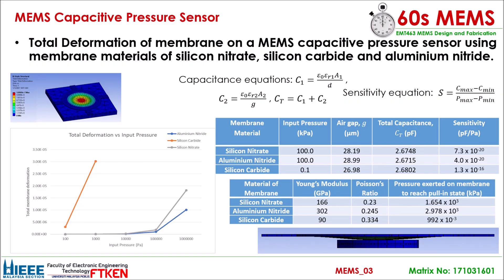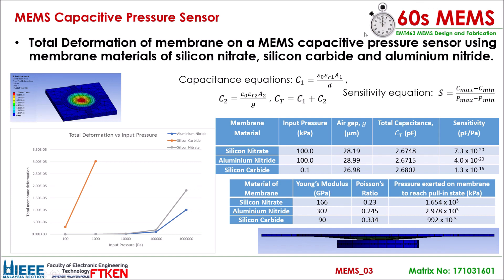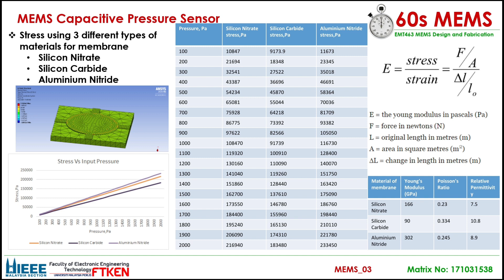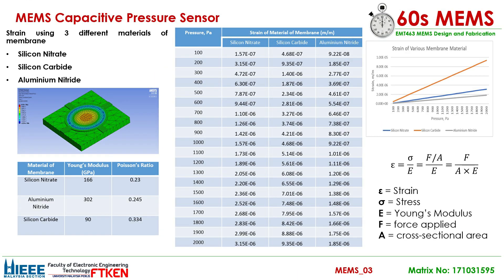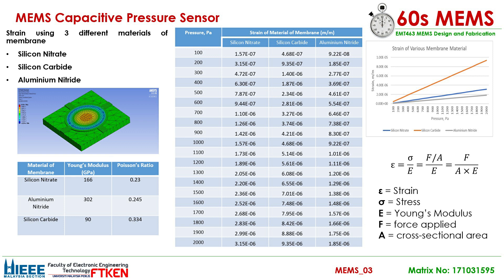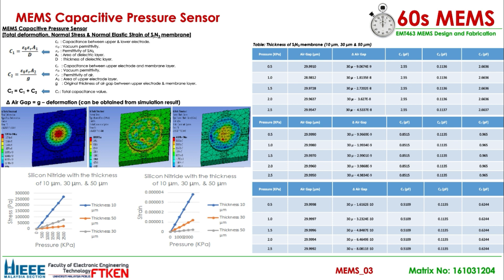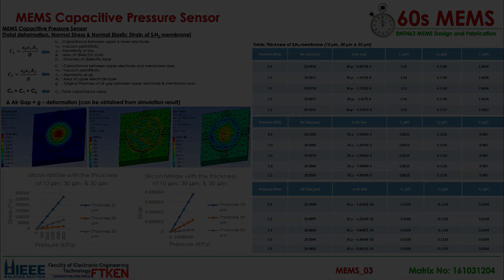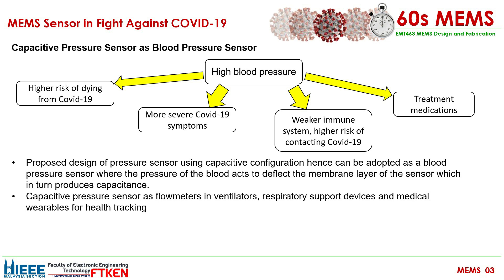2020 60s MEMS | MEMS_03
Presentation of Project-Based Learning for EMT463 MEMS Design and Fabrication Semester 1 2020/2021 Faculty of Electronic Engineering Technology, Universiti Malaysia Perlis.